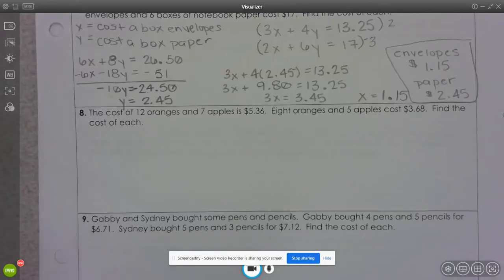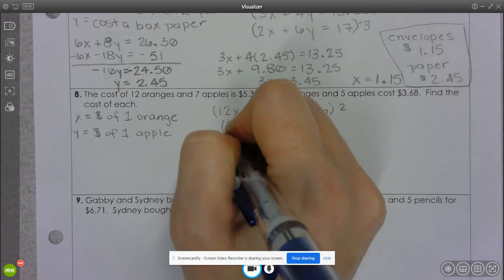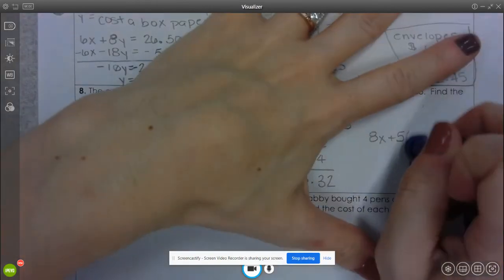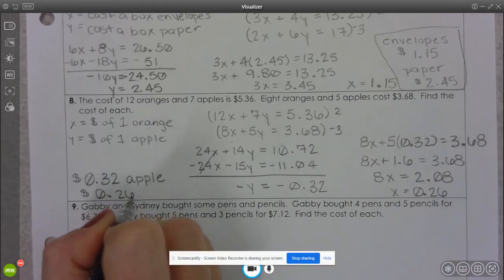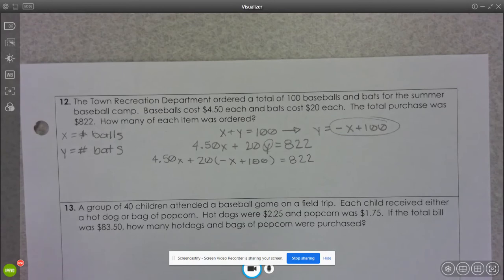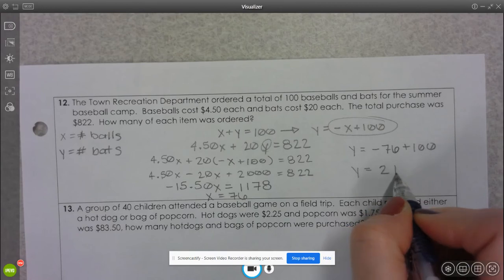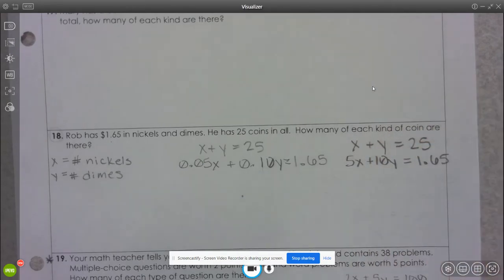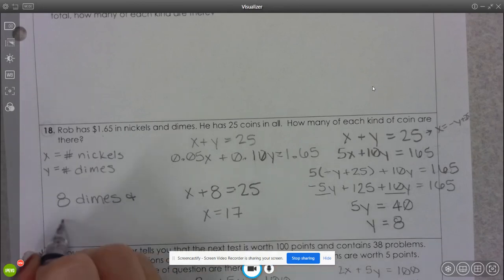Systems of Equations Word Problems